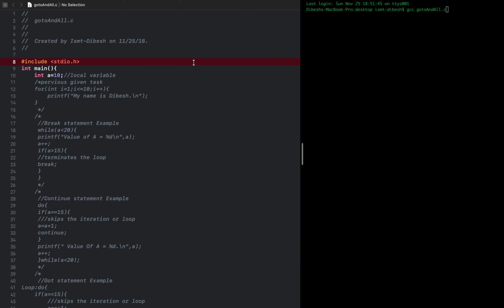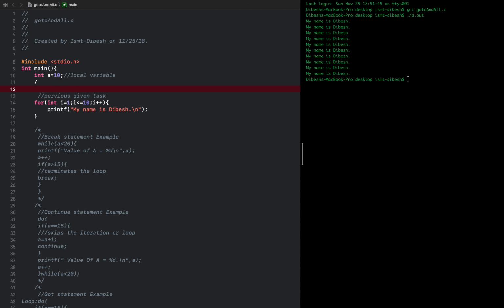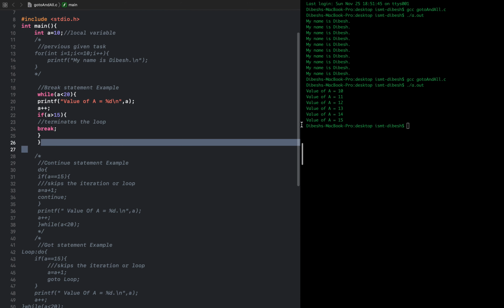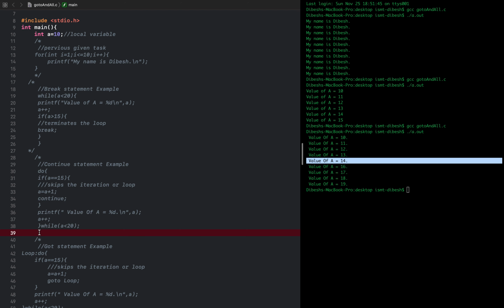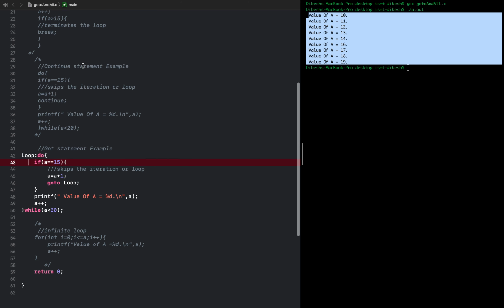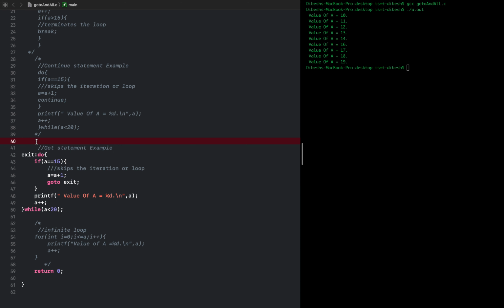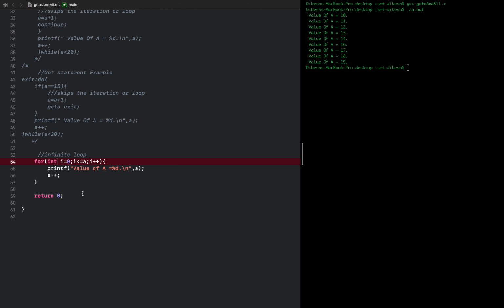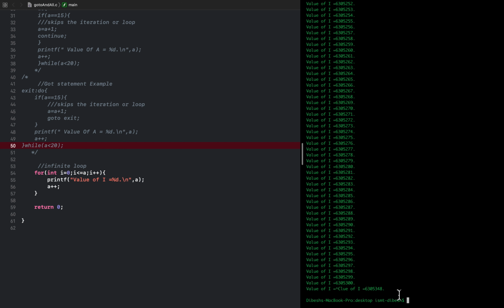C Programming Ep-5 (Goto , Break And continue)💻💻🔥🔥